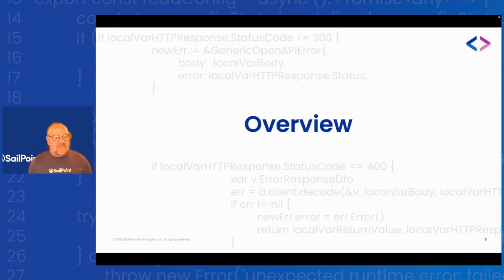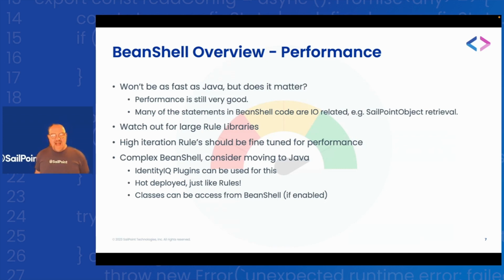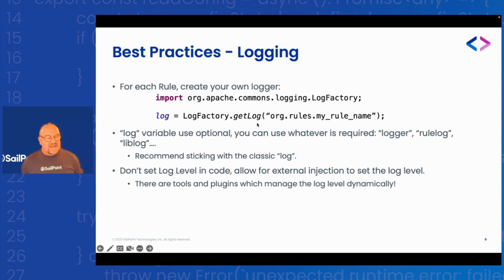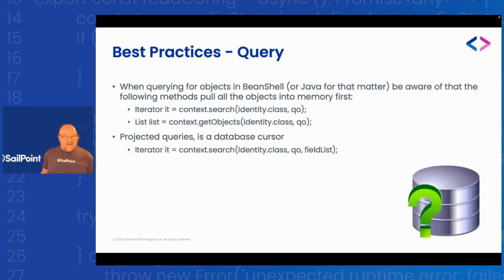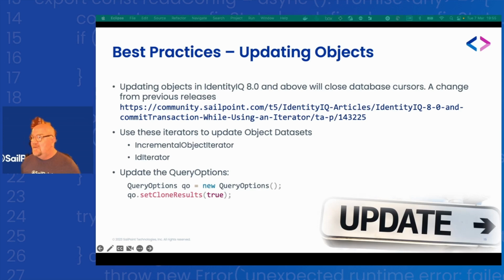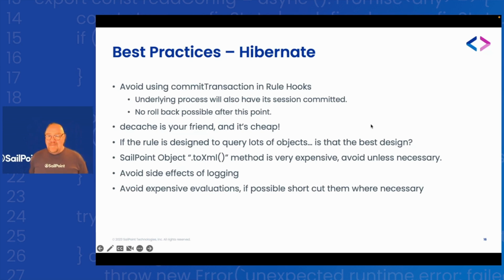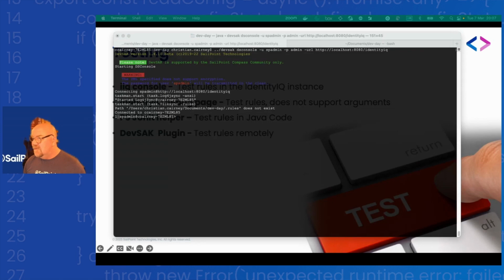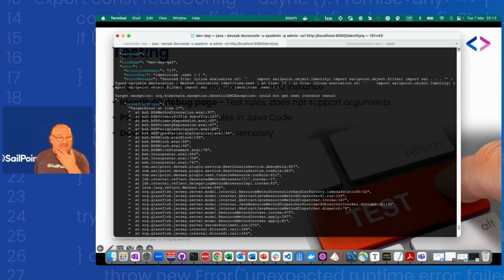Developer Days 2023 - IdentityIQ, Rules: Introduction, Getting Started, Advanced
Click here to discuss this session, talk to the presenter, and get access to the resources shared by the presenter in the SailPoint Developer Community Forum